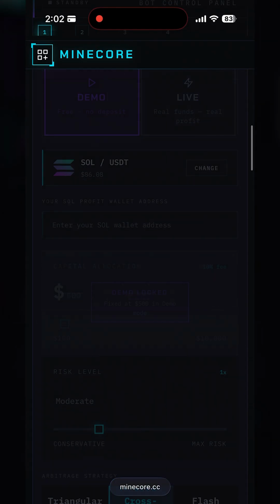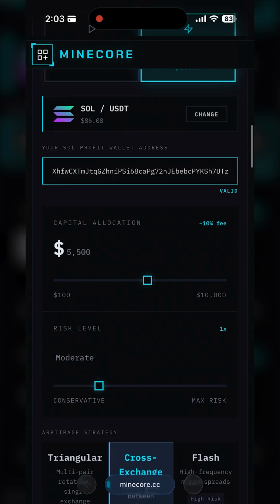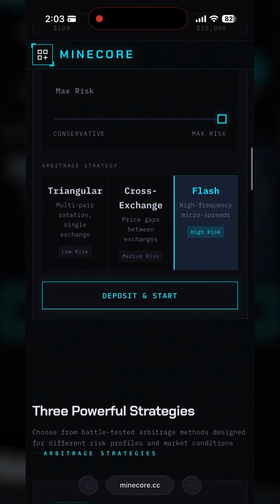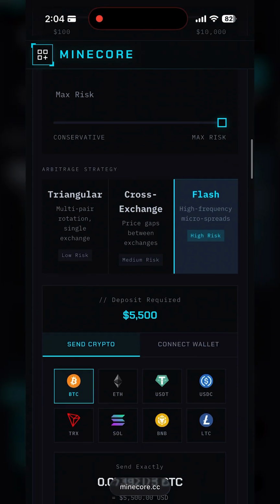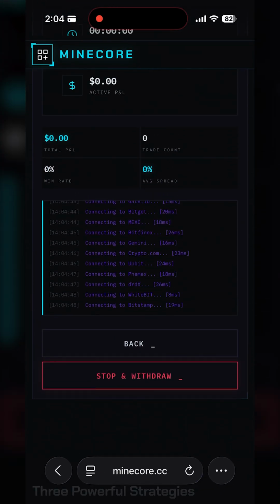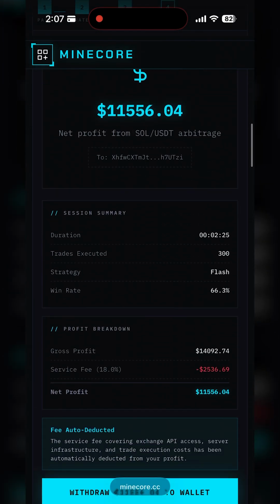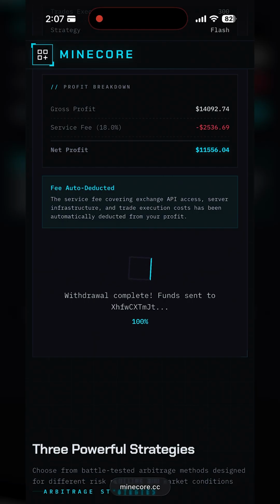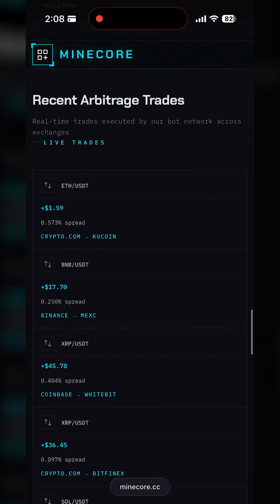How to Trade Solana with AI Crypto Bot on Phone in 2026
In this step-by-step guide I show exactly how to set up and run a real AI-powered crypto bot for SOL trading that scans multiple exchanges at once.

This crypto trading bot works perfectly on smartphones — fully compatible with iOS and Android phones, tablets, and desktop browsers with zero difference in performance.

I explain the core mechanics of crypto trading with AI bots: how the system monitors prices across exchanges in real time and instantly acts on pricing differences for SOL and other tokens.

Topics:
– Why AI crypto bots are changing SOL trading in 2026
– Token pair selection for Solana trading
– Configuring Live mode, SOL, Capital Allocation & Risk Level
– Choosing Arbitrage Strategy and launching the crypto bot
– Real-time dashboard for crypto trading
– How the AI handles SOL trading automatically
– Full process recap on mobile
– How AI crypto trading bots work
– Final checklist for using crypto bots safely

Which SOL trading setting should I cover next?